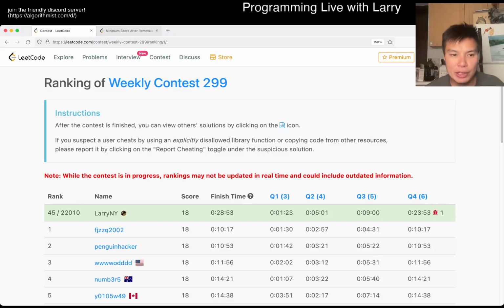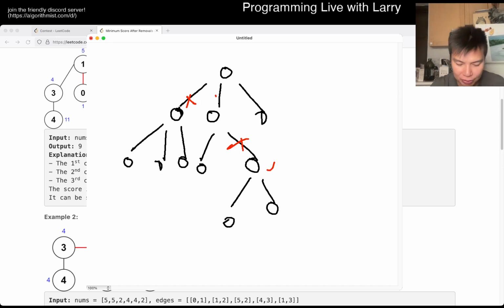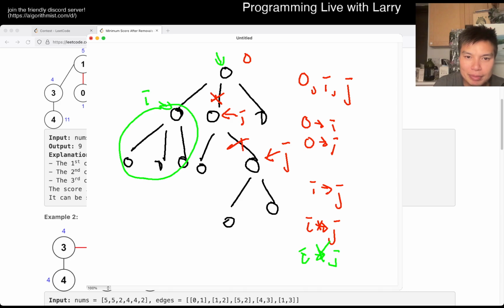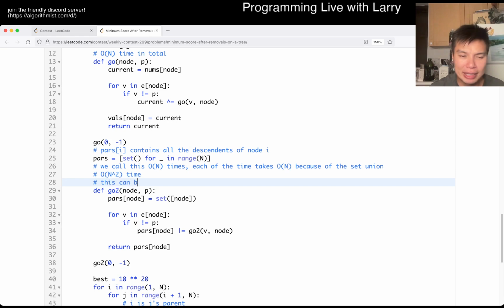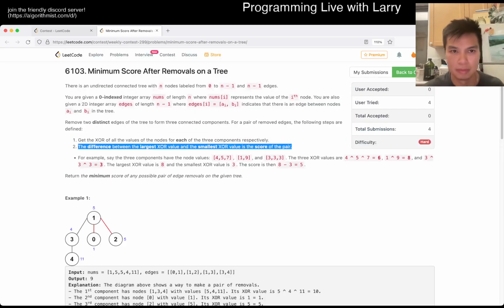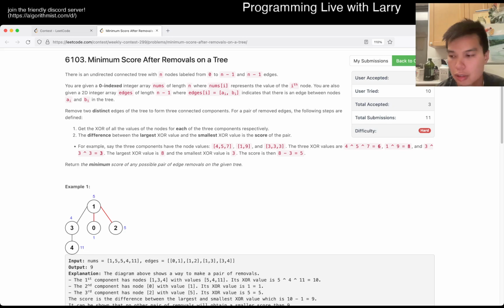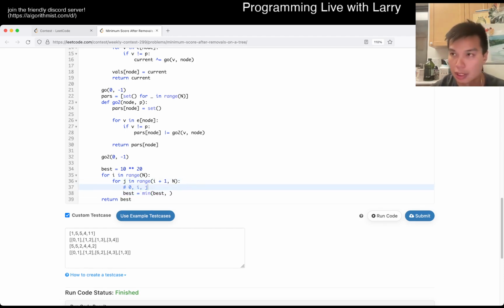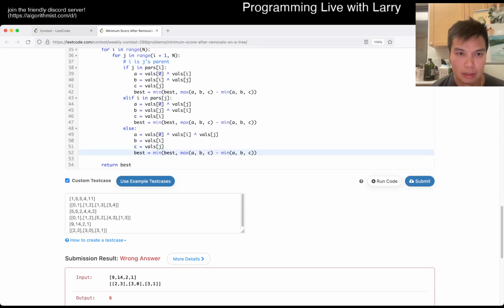2322. Minimum Score After Removals on a Tree (Leetcode Hard)